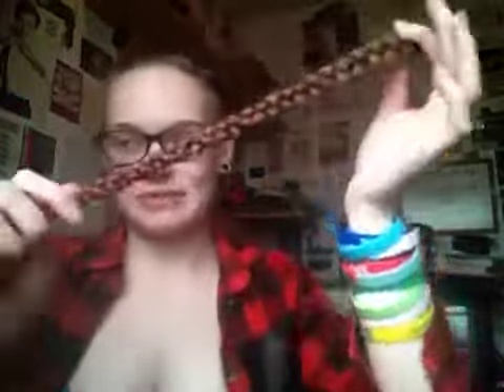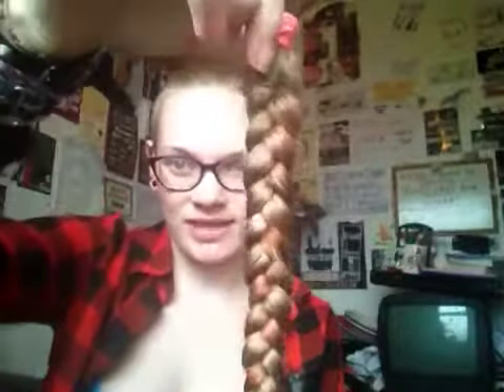Vlog - I've done something very stupid...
Hey guys! I asked you on Instagram and Twitter weather you thought I should shave my head on the other side and a lot of you said yes so I did it. I've wanted to do this for years and I'm actually really happy with the result, considering I did it myself.
Anyway, I hope you enjoy watching xx